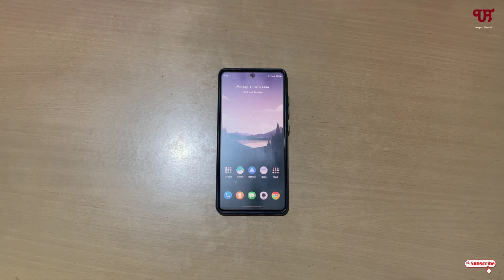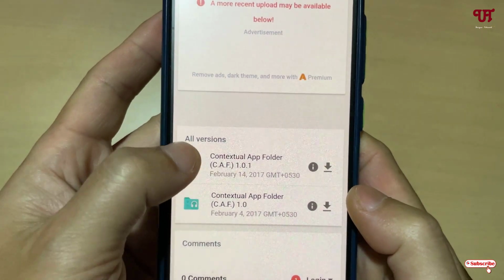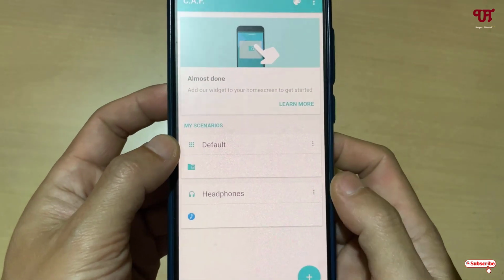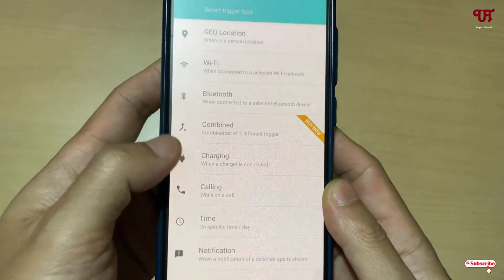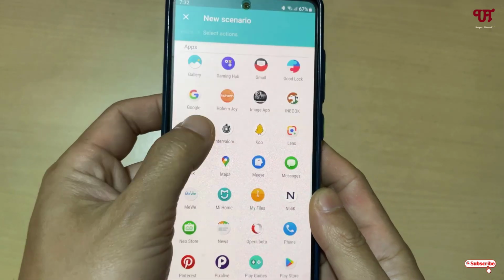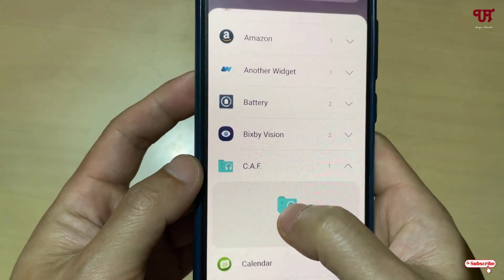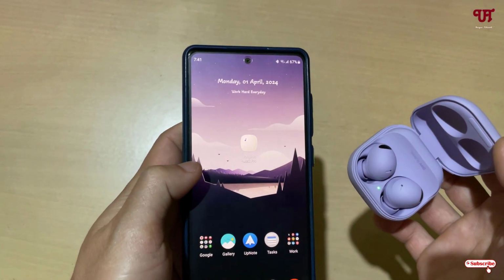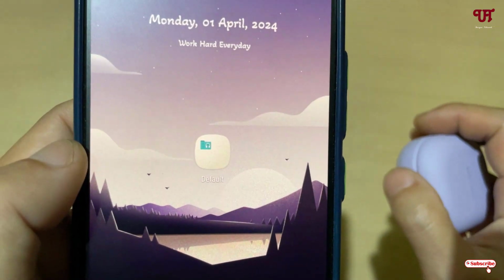How to get a Folder with Auto changing App when connected or performed different action in Android ?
This video tutorial is all about How to get a Folder with Auto changing App when connected or performed different action in Android.